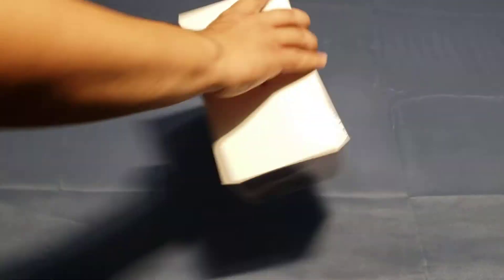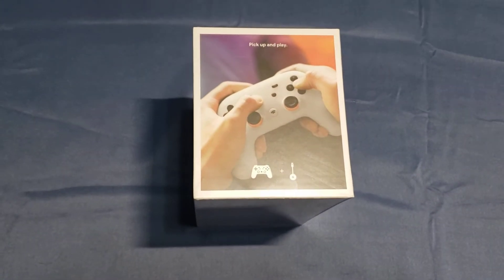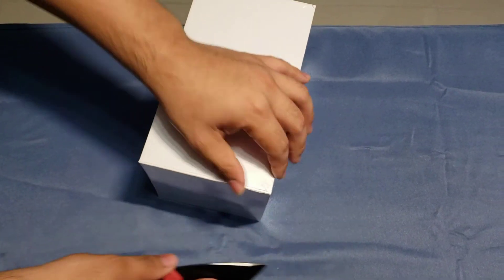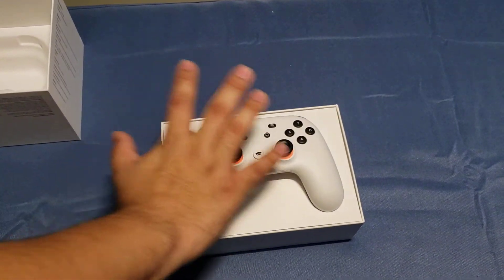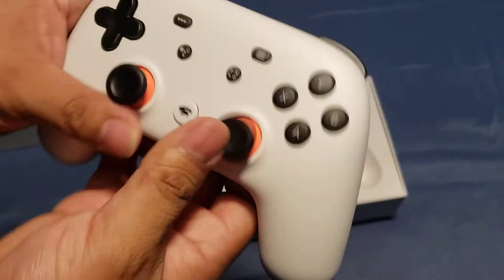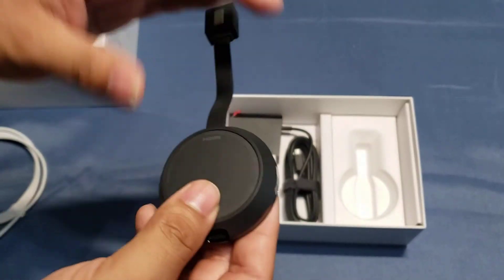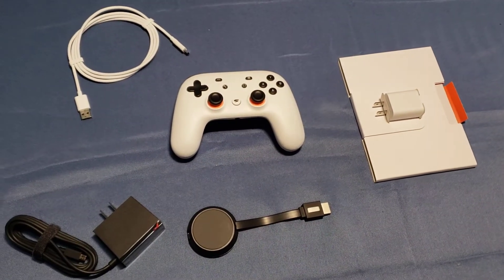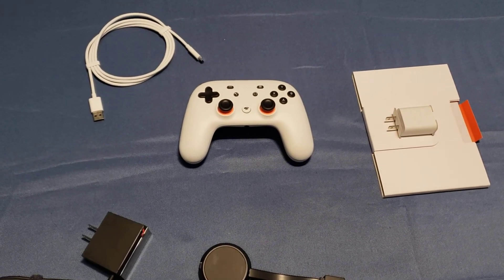Unboxing the Google Stadia